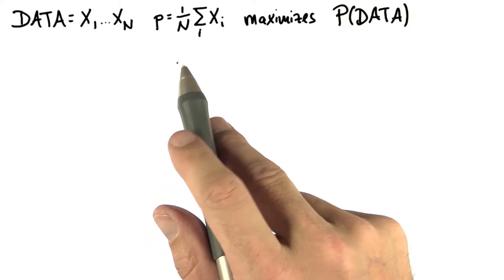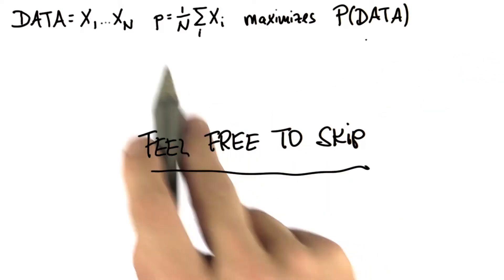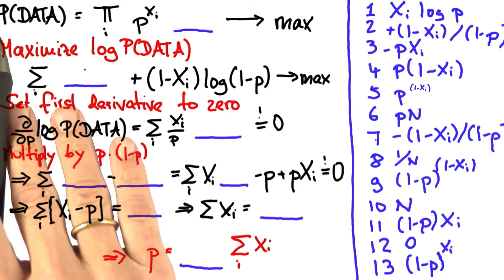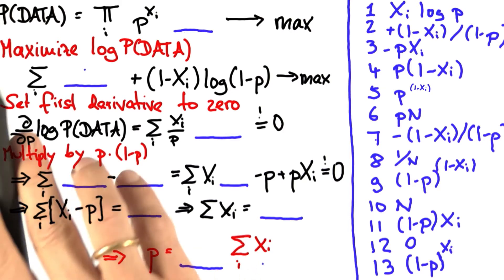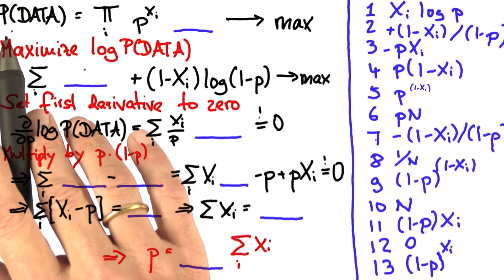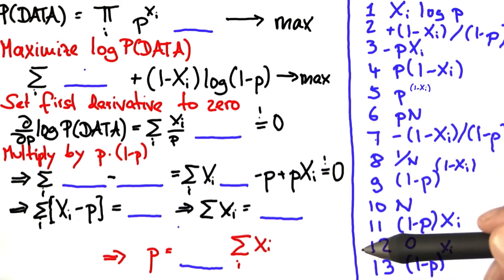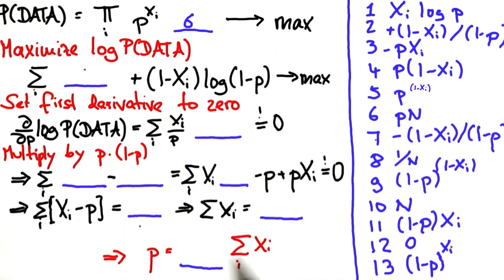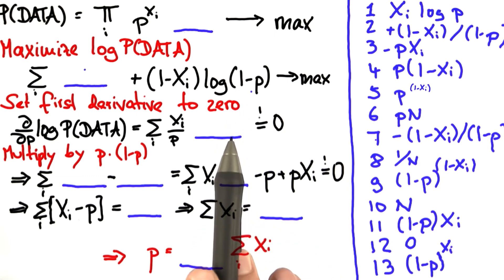MLE Proof Challenge (Optional) - Intro to Statistics